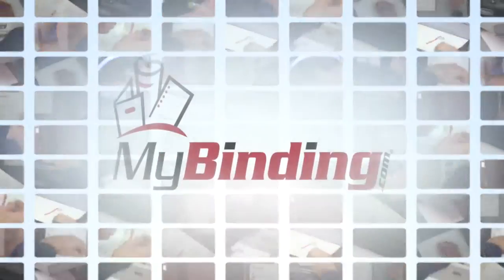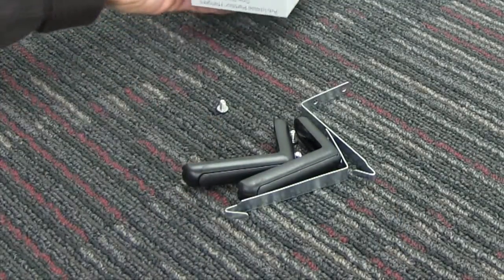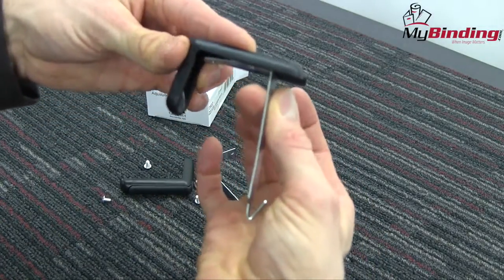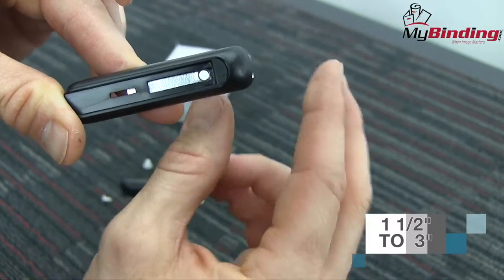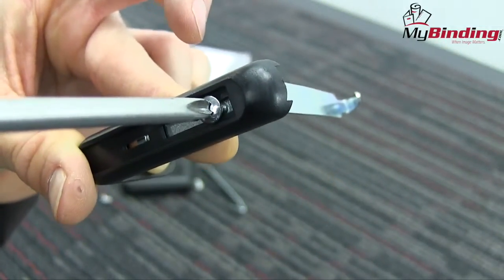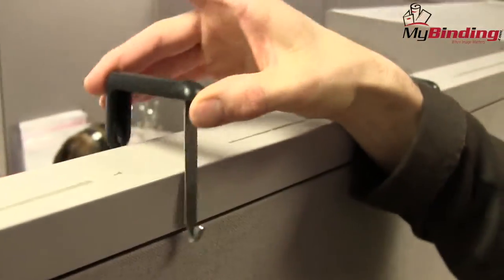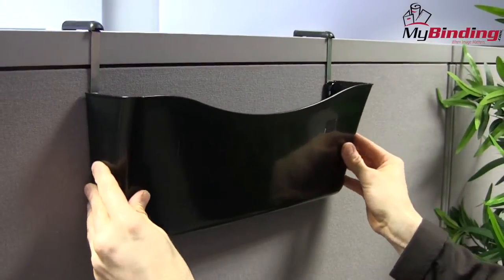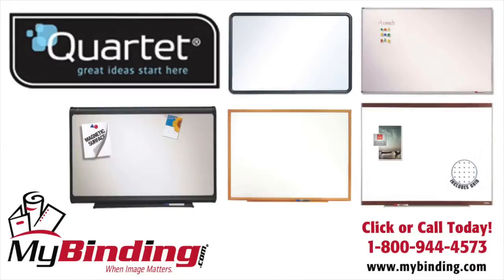Quartet Cubicle Partition Hangers Demo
The partition hangers attach bulletin and marker boards over cubicle partitions with ease. Two sizes of hangers work with cubicles measuring 1-1/2" to 3" thickness. These particular hangers are designed for Cubicle walls that measure between 1-1/2" and 3" thick.